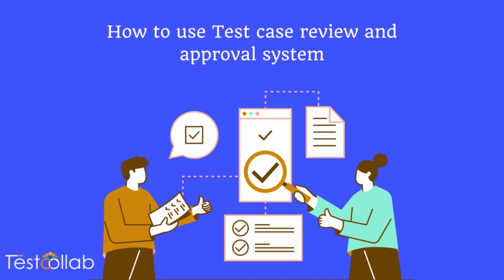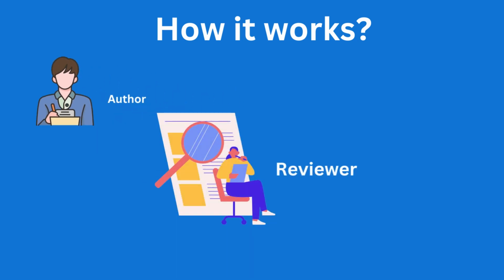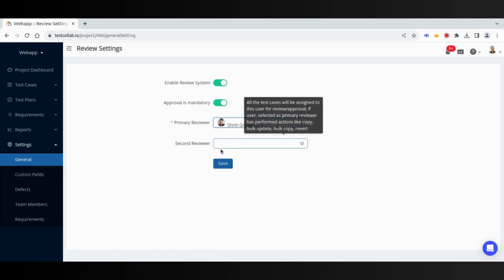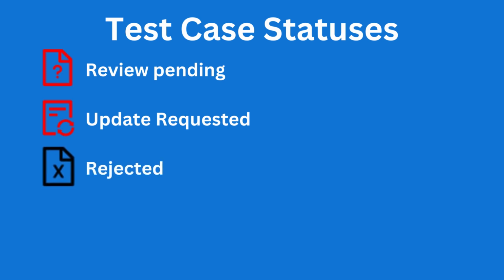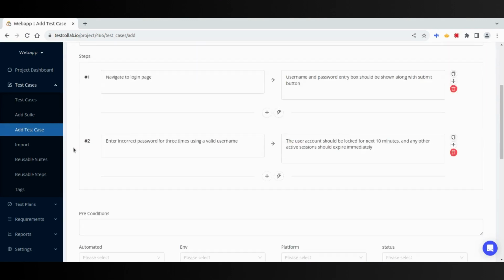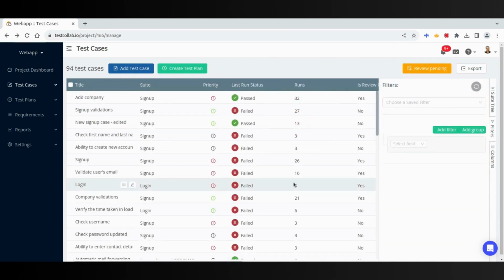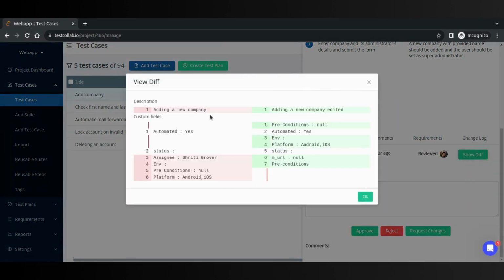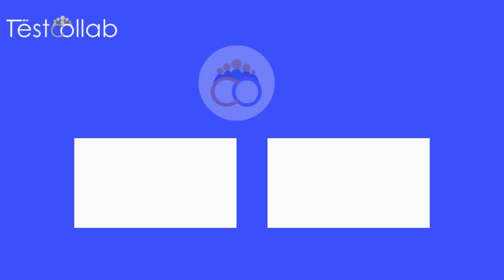Test case review and approval system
TestCollab's Test management tool help development teams carry out testing effectively and avoid failures.

In this video we will show you how to use test case review and approval system for ensuring compliance, reduced errors and better reliability.

Chapters:
00:00 Intro
00:41 Enabling Review system
01:00 Test case statuses
01:54 Adding a test case for review
02:20 Filtering review pending test cases
02:36 Reviewing test cases